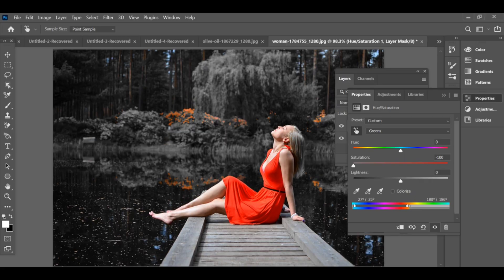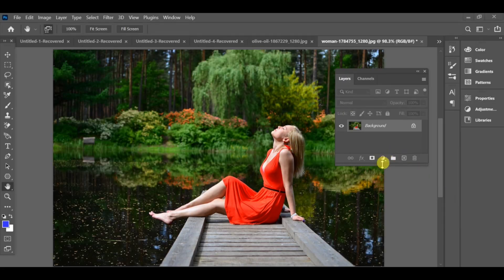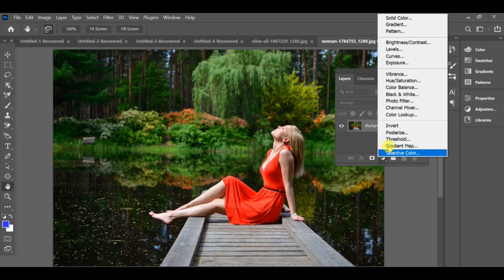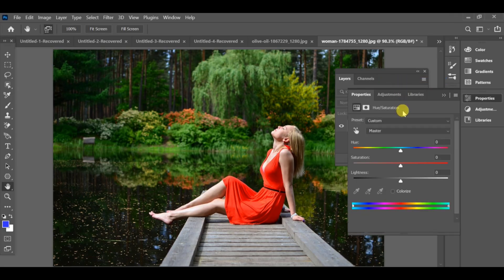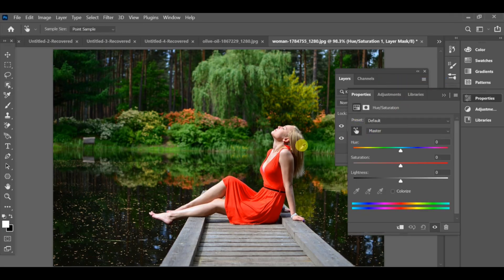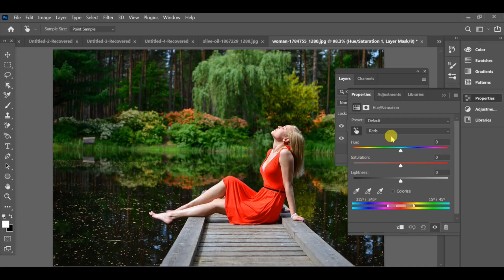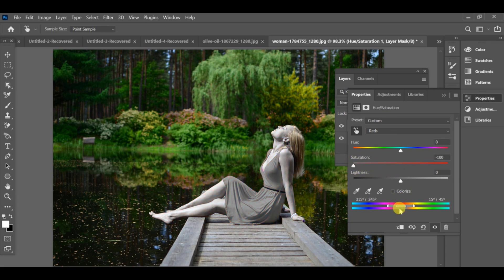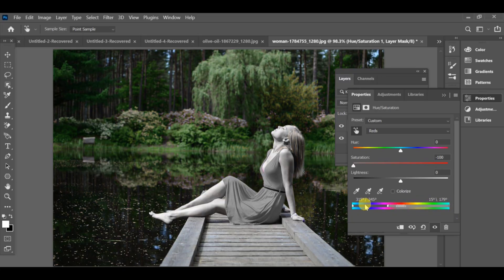HDR 4K en Tendencia | Efecto Color Splash | Photoshop SDC Editing | CC + BP Drop A380F #664